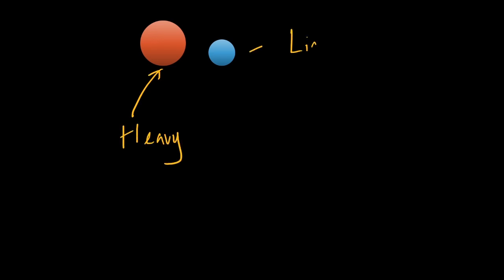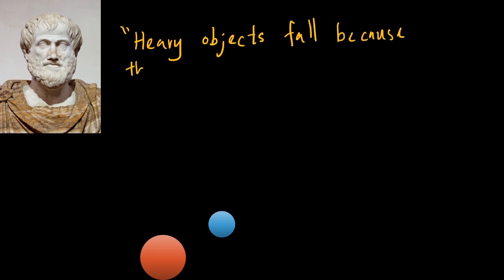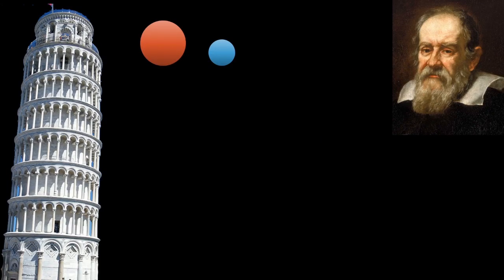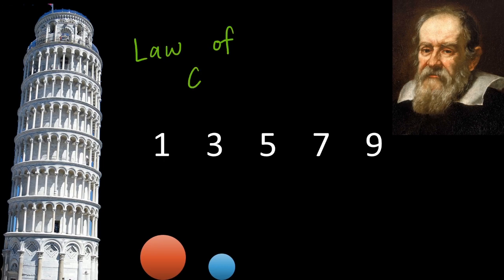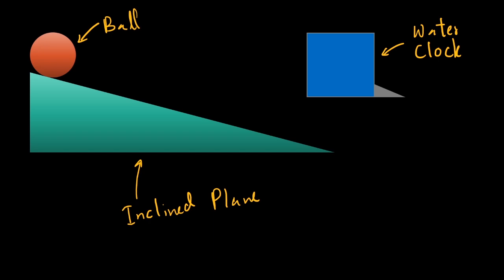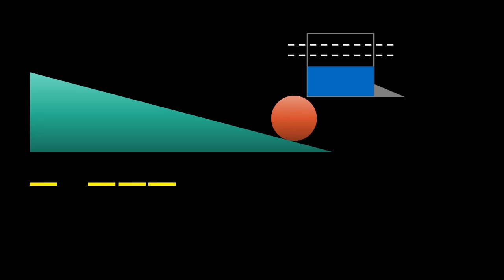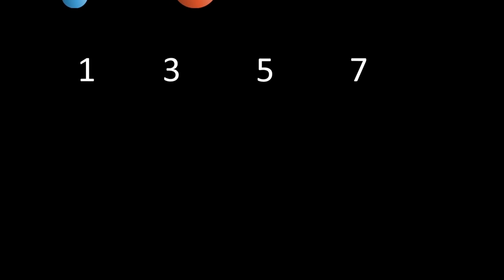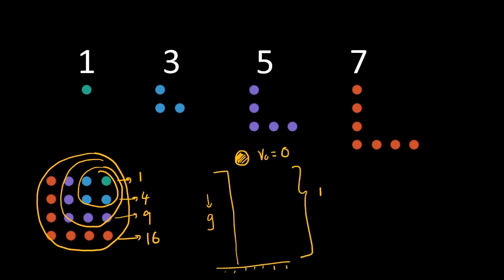How Galileo used Odd Numbers to prove that Aristotle was wrong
This video is a submission for the  Summer of Math Exposition organized by @3blue1brown

IQ Labs covers a wide variety of topics - please check my playlists which has everything in detail.